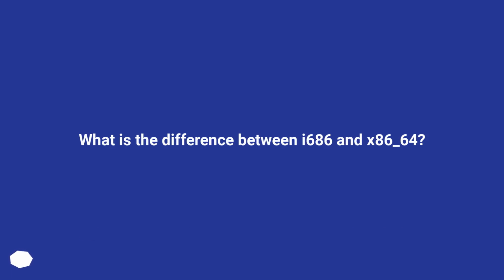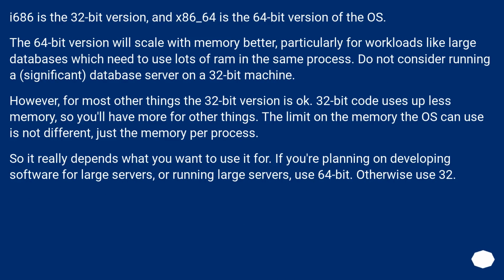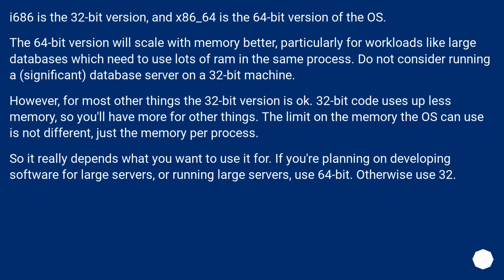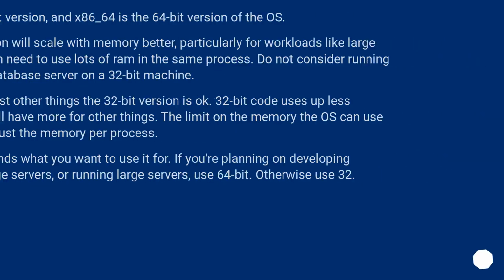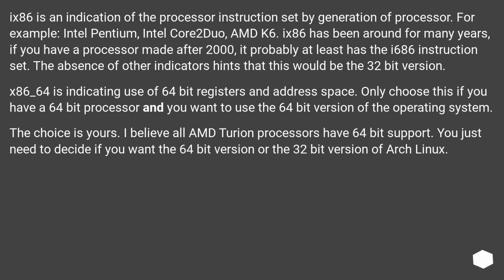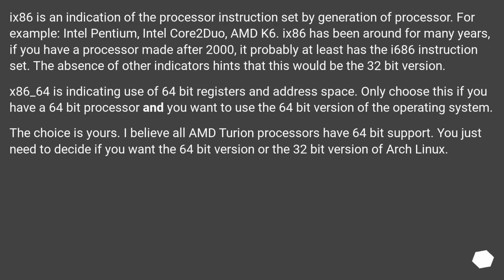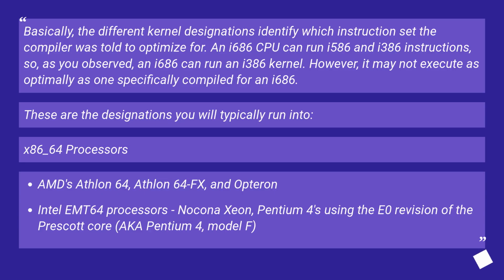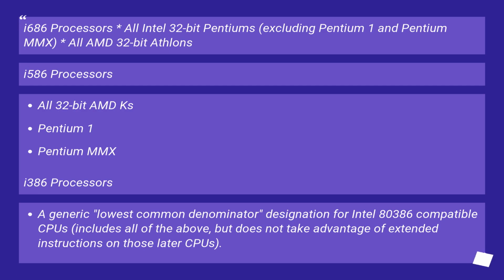What is the difference between i686 and x86_64?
Chapters
00:00 Question
00:23 Accepted answer (Score 102)
01:20 Answer 2 (Score 141)
01:34 Answer 3 (Score 33)
02:38 Answer 4 (Score 7)
04:26 Thank you